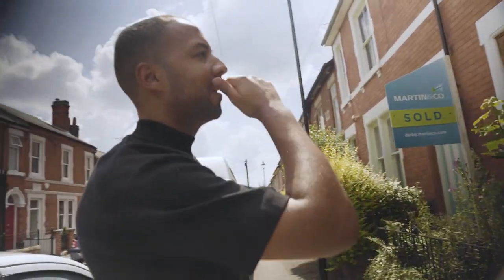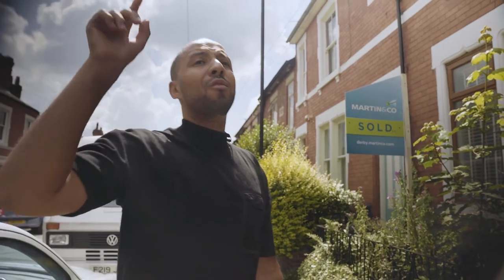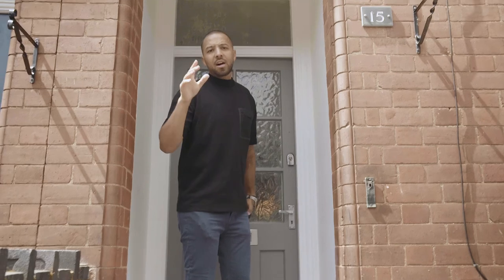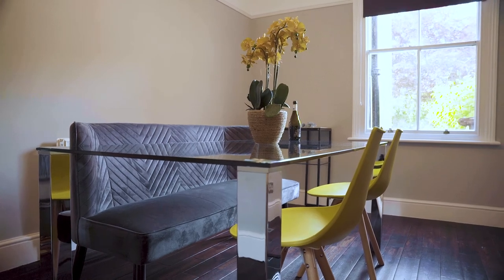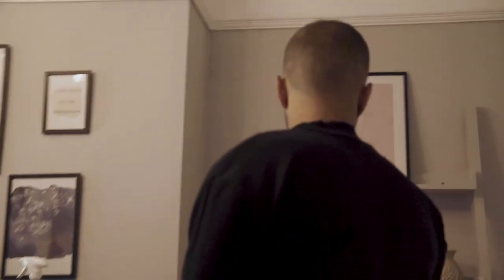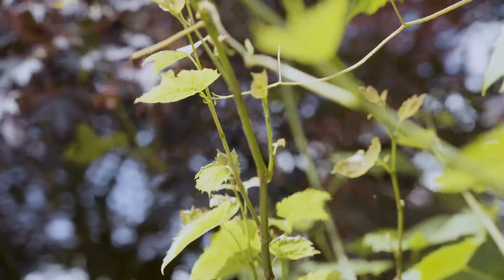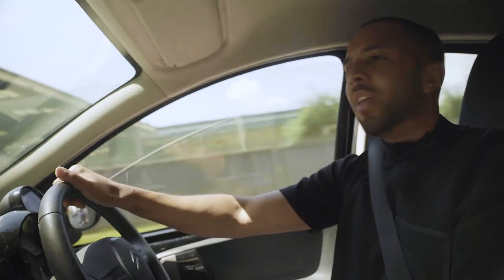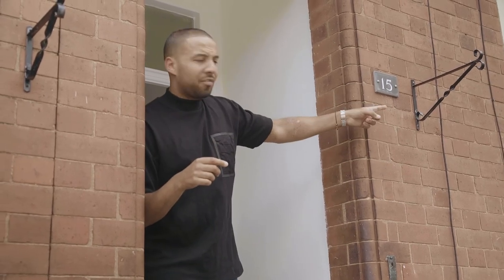How to make a Serviced Accommodation unit look amazing | Rent to SA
Set-up, Systemise, and Cash Flow a Property You Don’t Own In Just 90 Days With The Most Comprehensive Rent-to-SA Course Available

Video description: ⚡️The pandemic has made UK staycations more popular than ever, but is your rent-to-serviced accommodation unit really ready to draw in all of those new potential bookings?
​Check out this video where I show you what you have to do to make your serviced accommodation unit really stand out from the competition 🚀